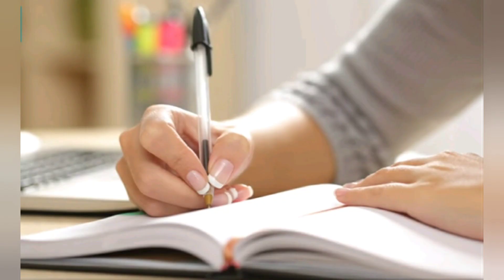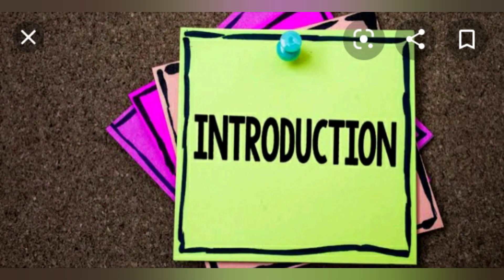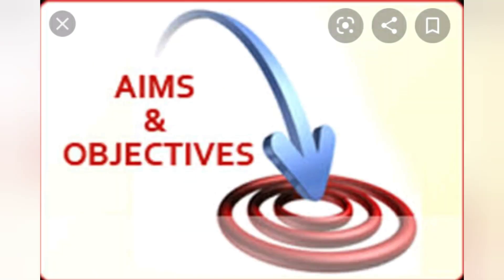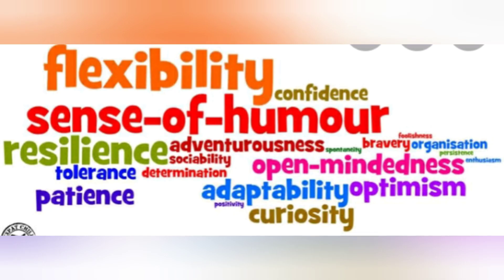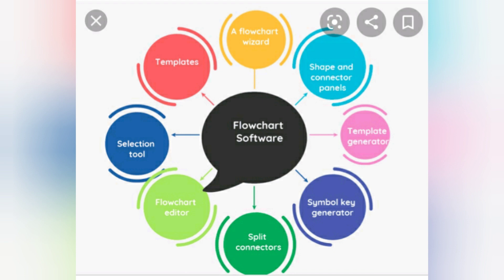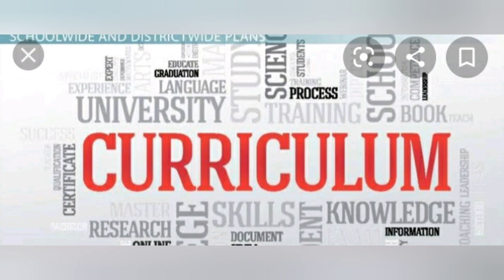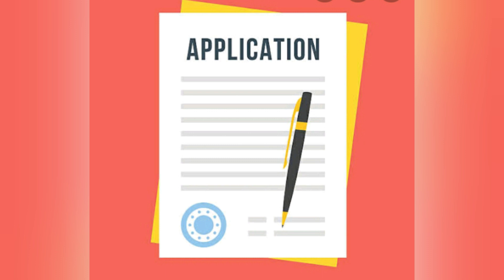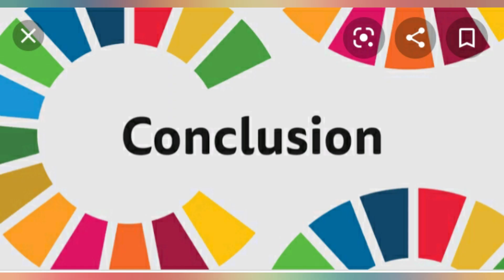10 Tips to write a perfect long Answer in B.Ed. Examination | JOSART